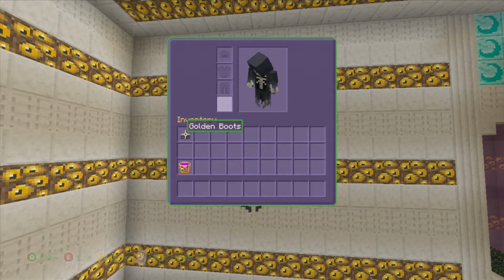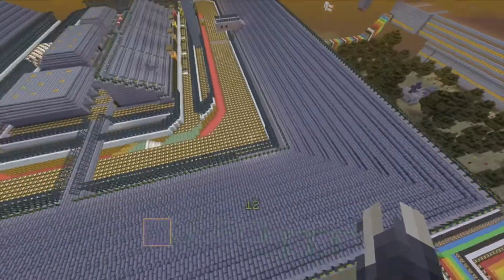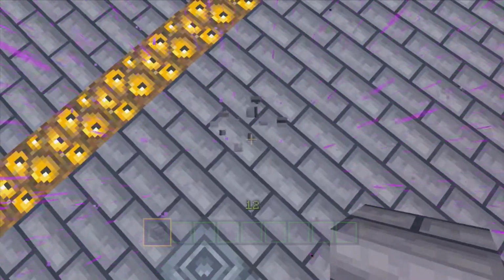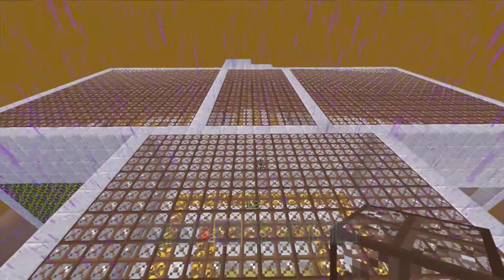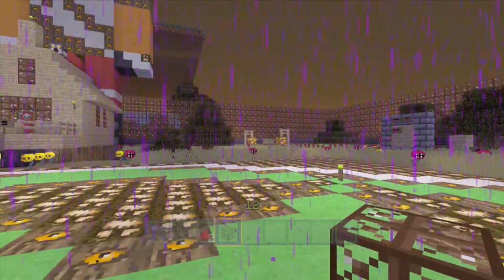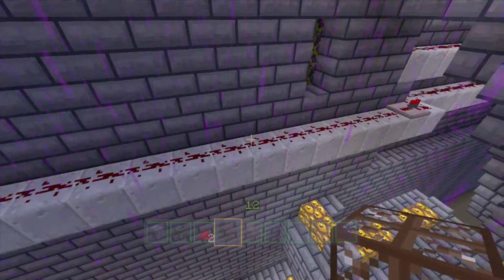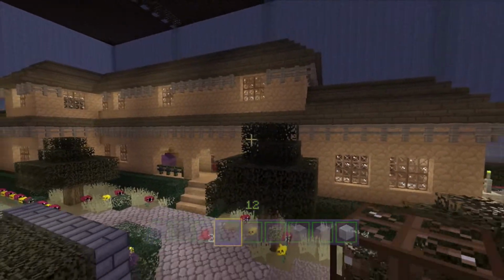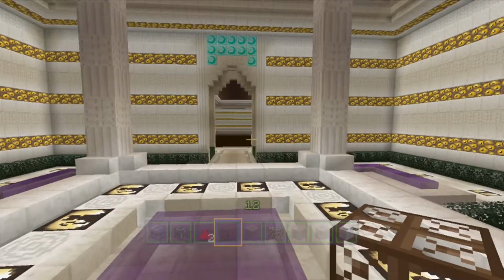Mini-Game Map: HAPPY HALLOWEEN!!!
Welcome to the mini-game map. Halloween edition.